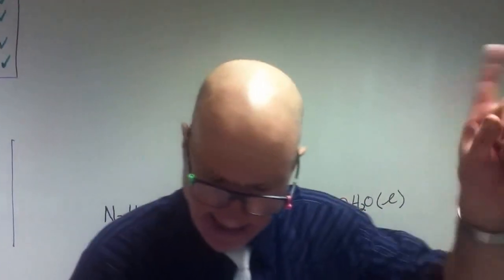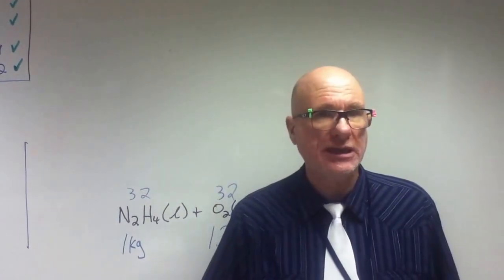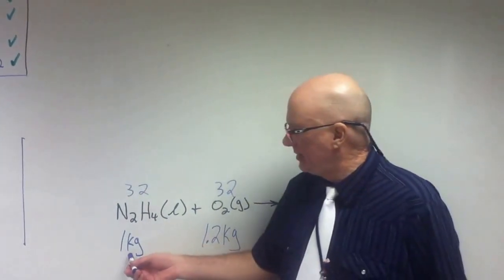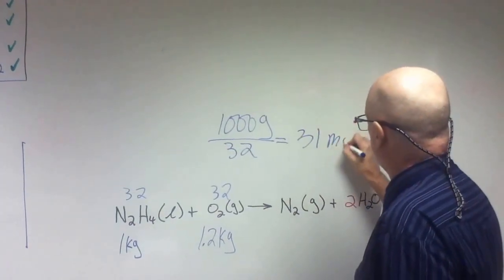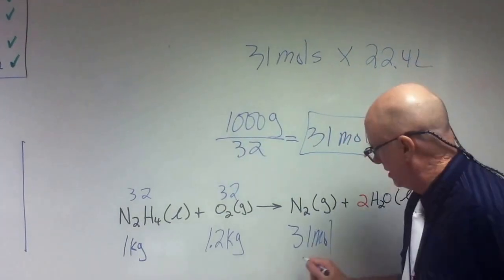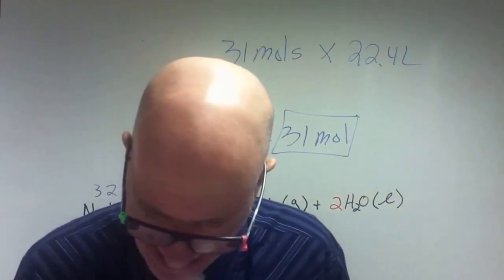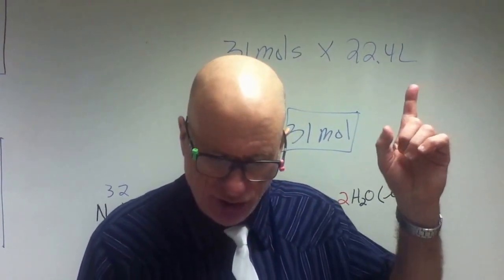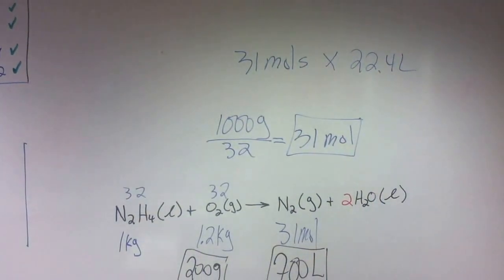Mass Volume and Limiting Reagent 60